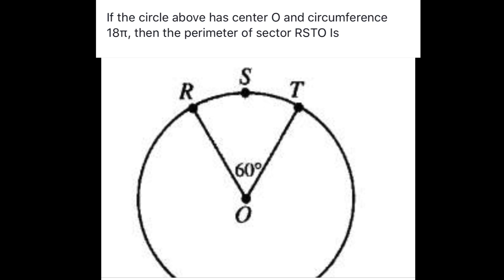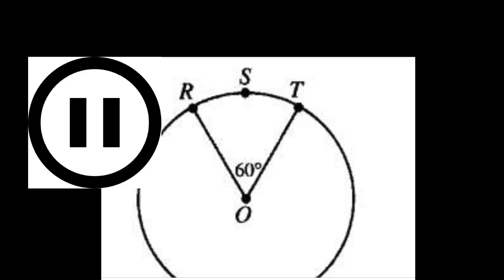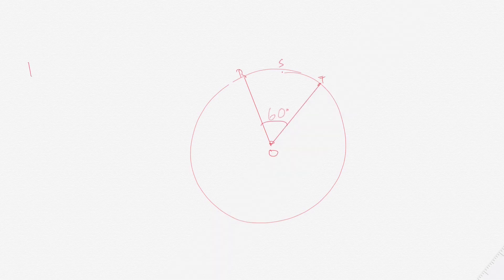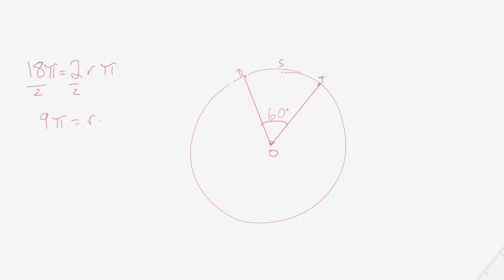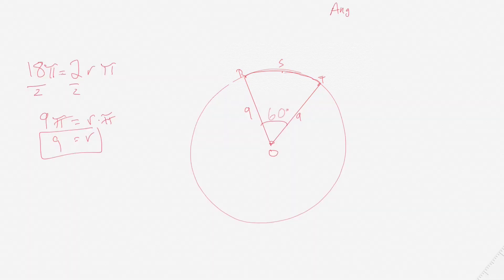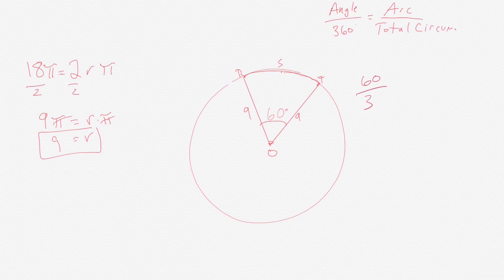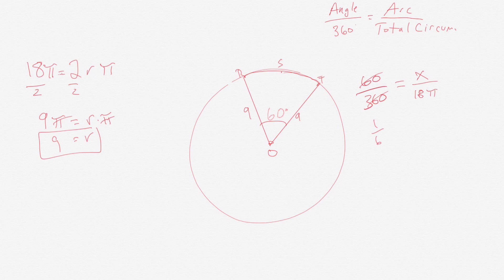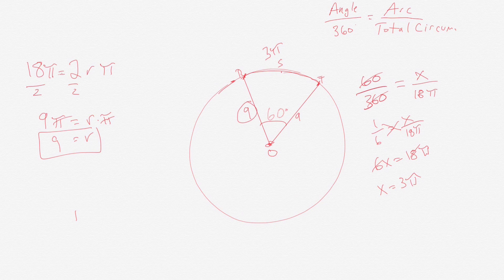9 Geometry - circle equation. SAT, GRE, GMAT prep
Circle / geometry equation. Great practice for the GMAT, GRE, and SAT.  This video will help explain some geometry and algebra concepts.